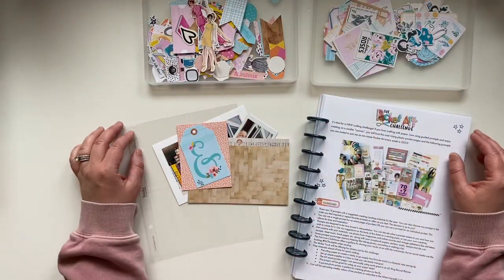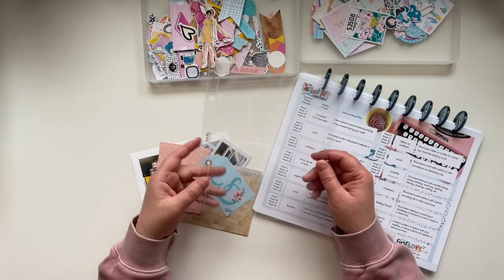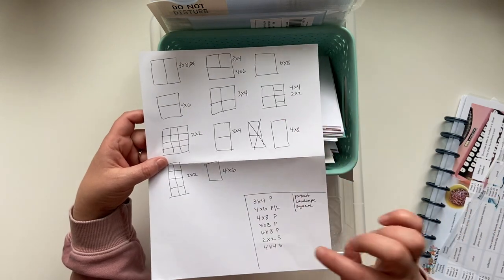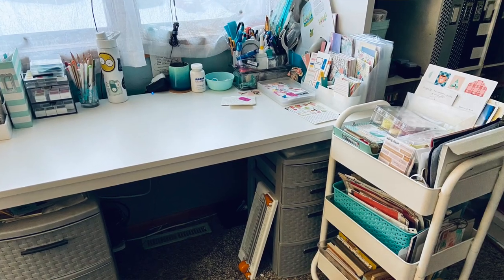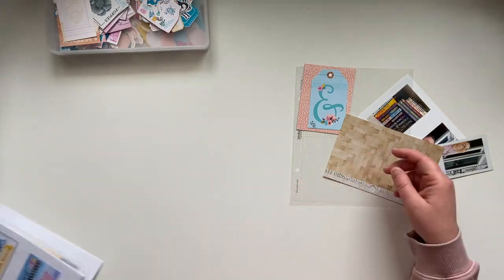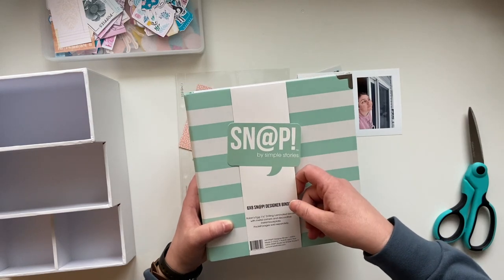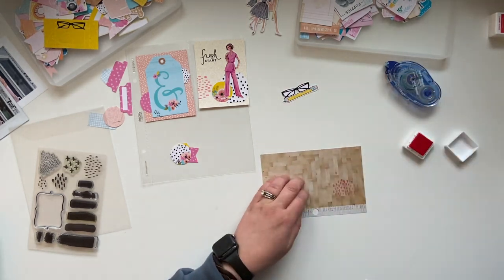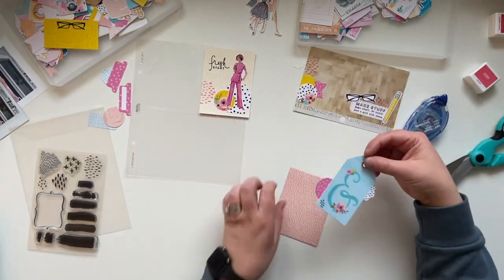Pocket Art Challenge | Intro and Set Up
Hi friends! I'm excited to share with you a new project I'm participating in throughout the year. This is the Pocket Art Challenge put on by Cori at The Reset Girl.

In this video I'm sharing my thoughts on the projects, how I'm approaching set up and accomplishing my goal of seeing this project through.

xoxo - Kelli

Kels Crafty Favorites:

*Tombow Adhesive
*Canon Matte Photo Paper
*Clear Matte Sticker Paper
*White Matte Sticker Paper
*Tab Punch
*Fineline Glue Bottles